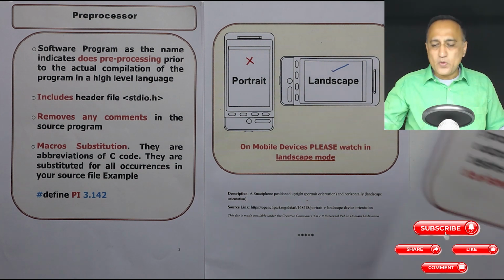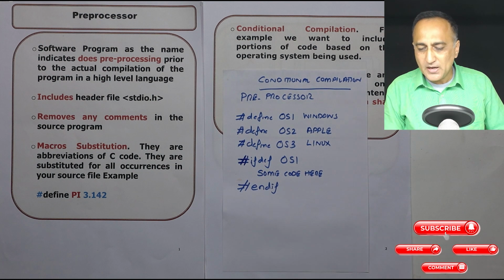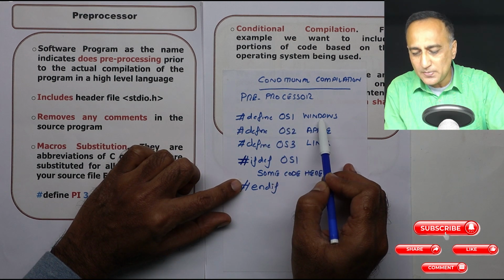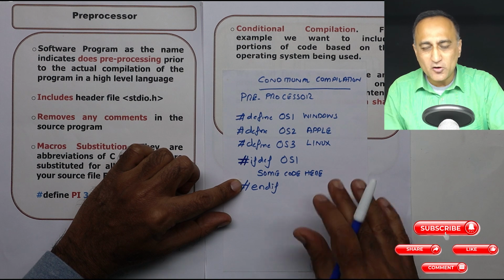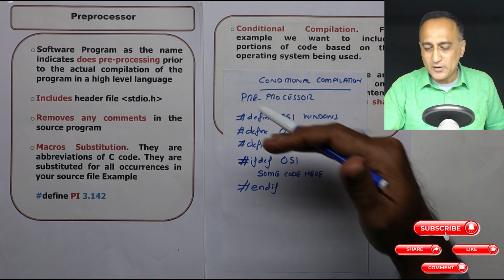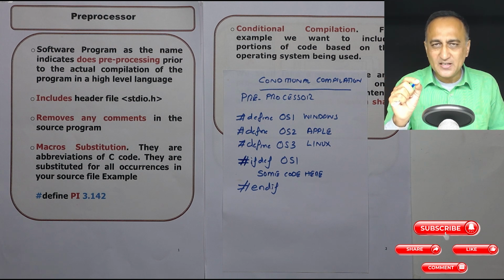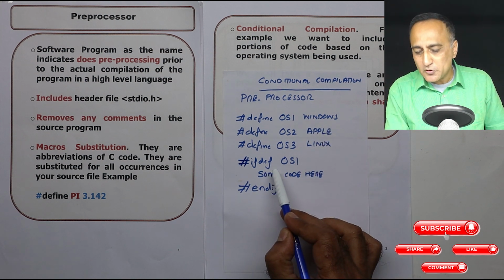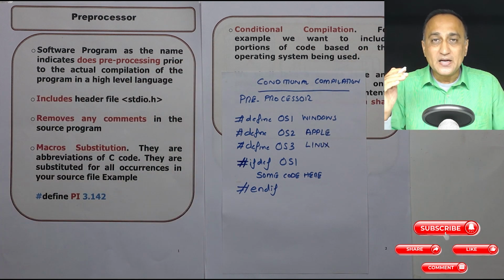57 Pre-processor Working Overview